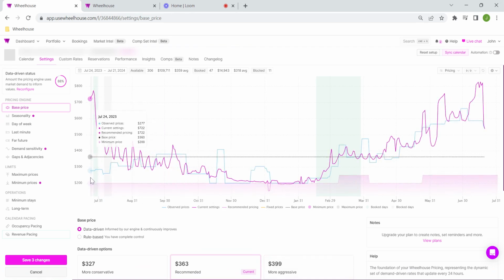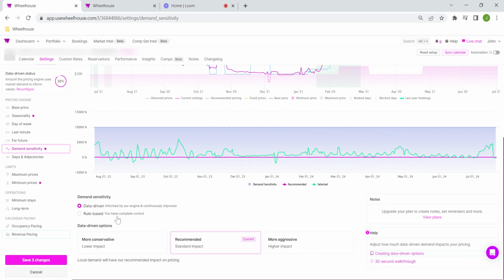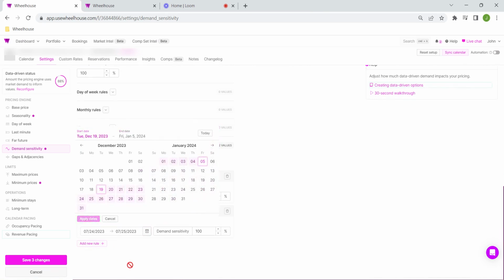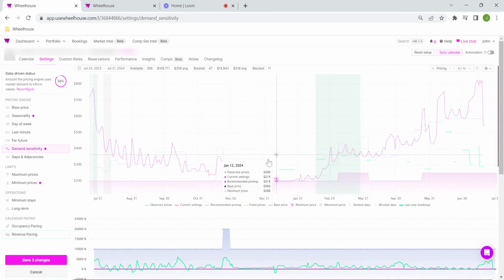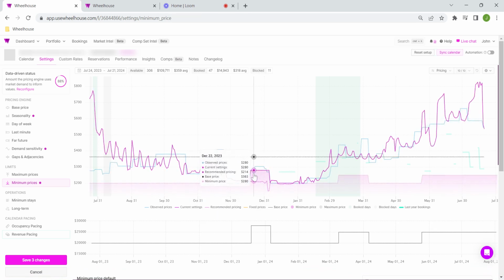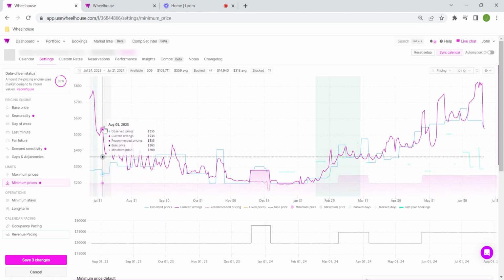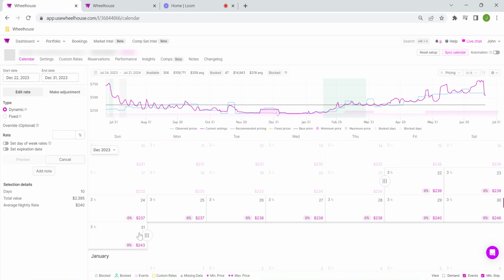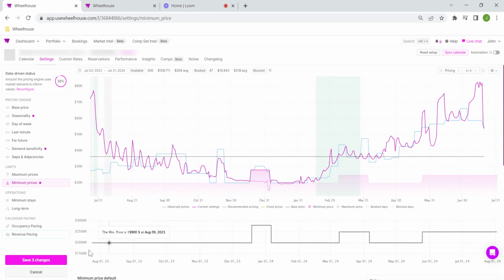Product Training: Configuring Individual Date Ranges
In this video we discuss how to configure pricing for specific dates, holidays and key events that may differ from your current strategy. We discuss multiple ways to approach these date ranges and explain the various options and their pro's and cons so that users can be confident in their overall strategy and for their most important booking dates.